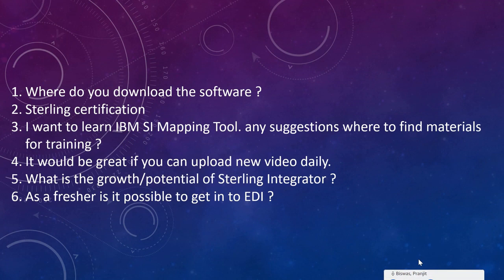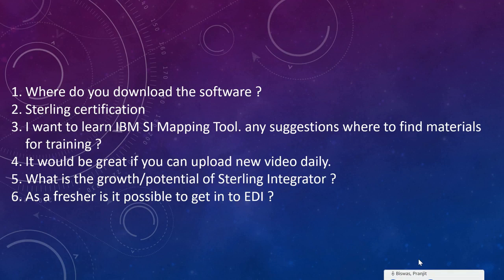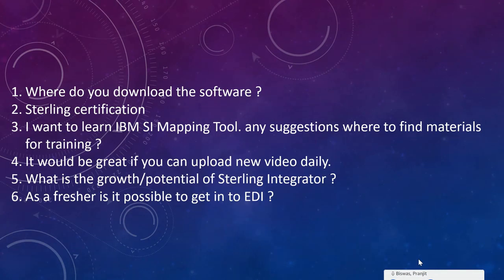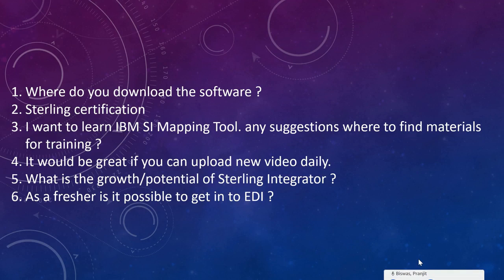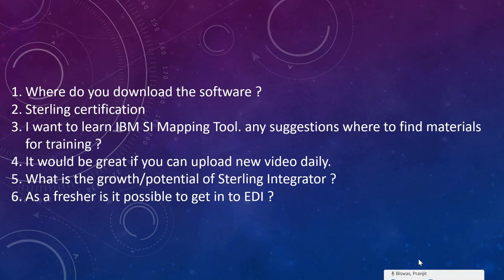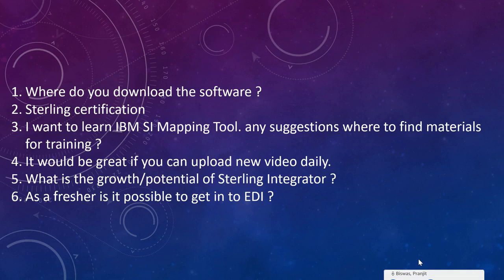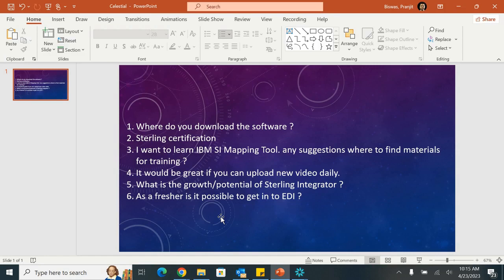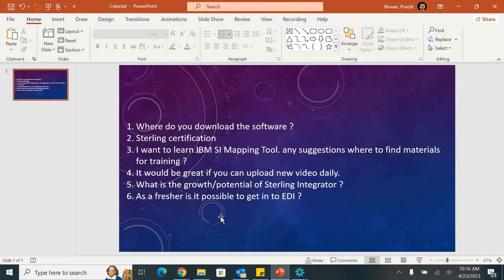Q&A | Sterling Integrator | EDI | Important Links in Description | MFT | Learning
Paid Tutorial Session Links -

Very good B2B Community for good blogs -